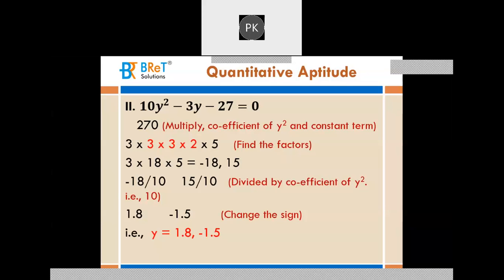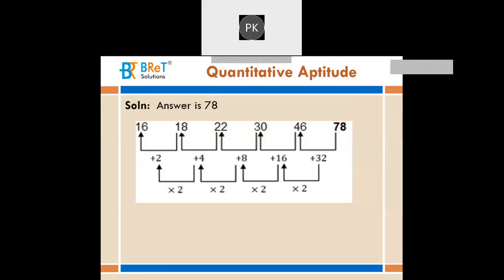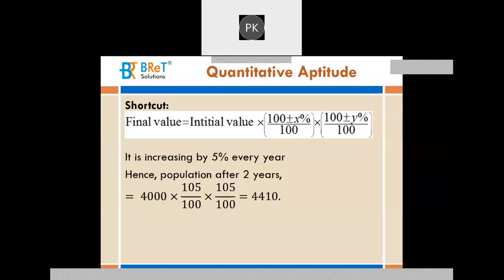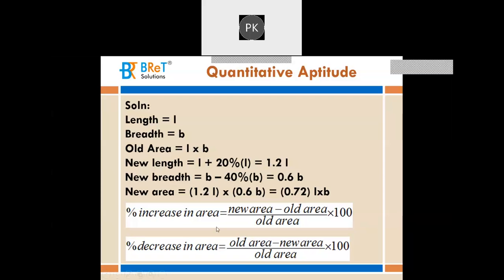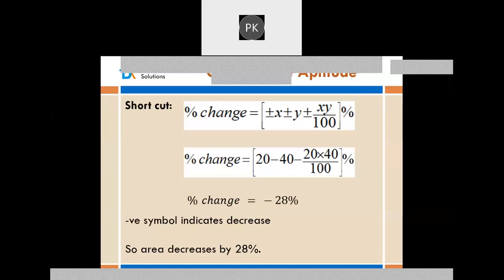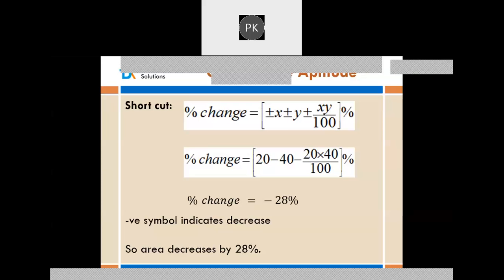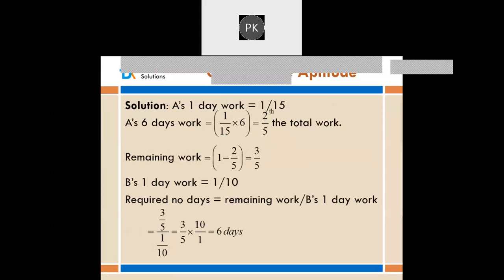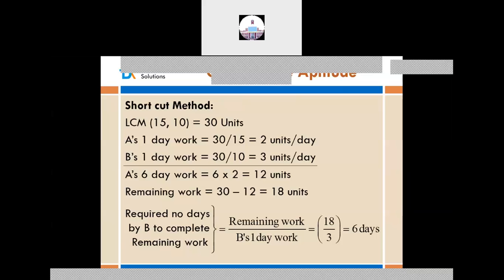Competitive Exams & securing job training for students on 26.04.2022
5 days capacity building programme on cracking competitive exams & securing job for Final B.Sc. (Hons) students of  COH, Bagakot held on 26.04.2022 by BReT Solutions, Bengaluru.